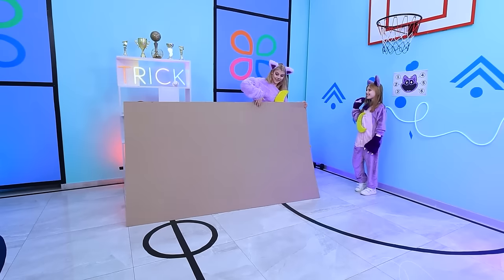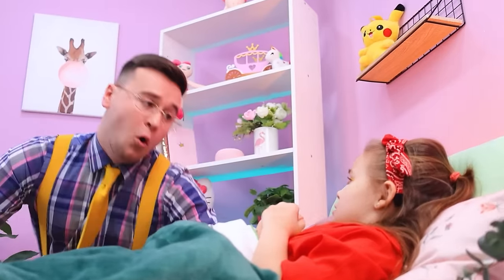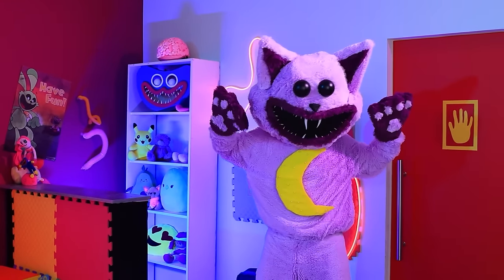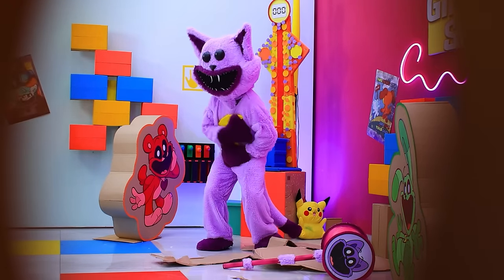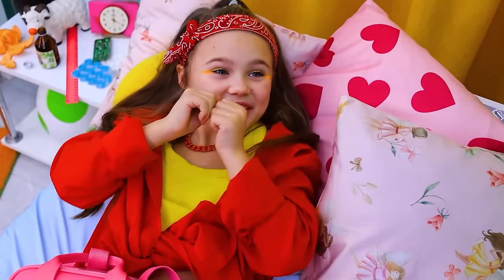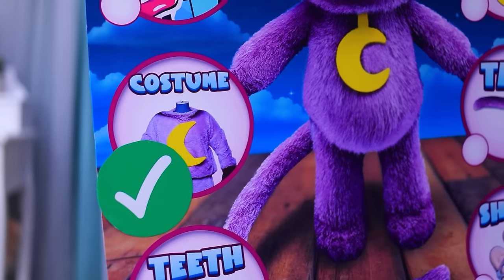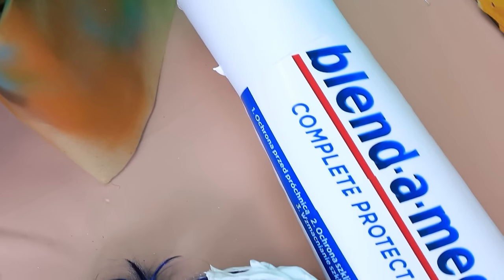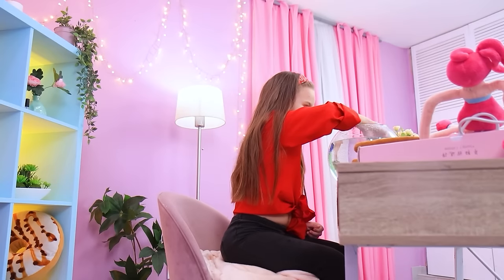We Build a Tiny House for Catnap! Extreme Hide and Seek with Catnap!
Join us on an adorable adventure as we build a tiny house fit for Catnap, our furry friend! In this heartwarming video, witness the construction of a cozy and charming abode designed specifically for our beloved feline companion. But the fun doesn't stop there! Experience the thrill of extreme hide and seek with Catnap as we navigate through the nooks and crannies of the tiny house together. Get ready for laughter, excitement, and plenty of adorable moments in this ultimate hide and seek challenge!